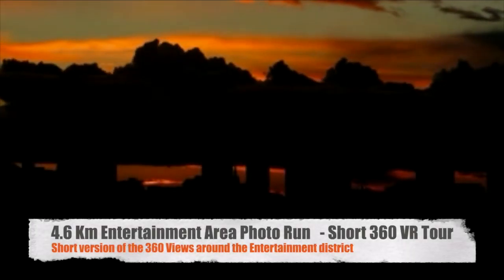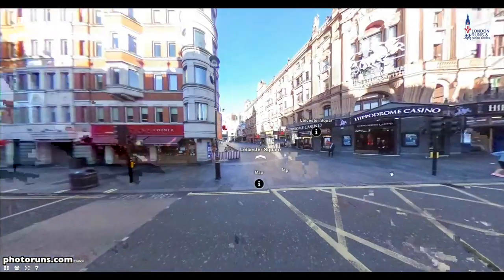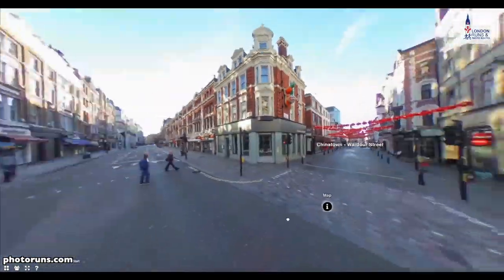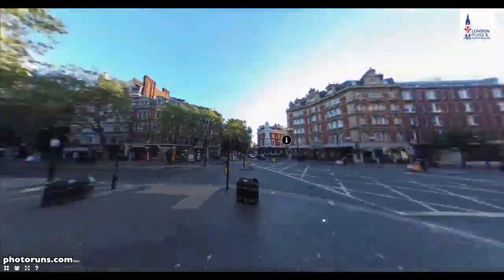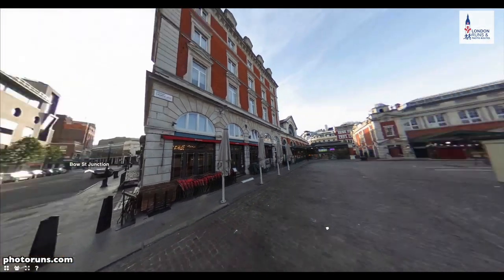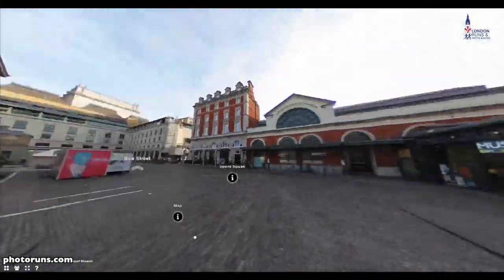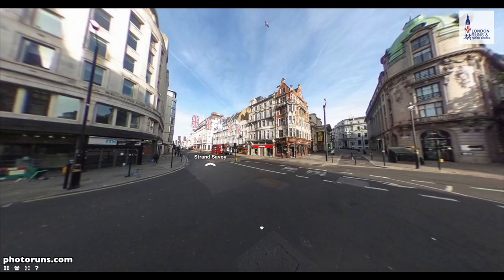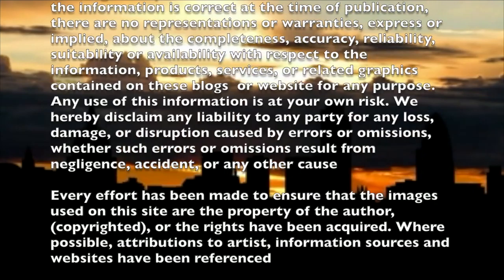A short version of the 4.6 Km 360 Virtual Guided tour of London's Entertainment District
This video covers London's 4.6 entertainment district's Photo Run at speed - over100 kmp. It covers Covent Garden, Leicester Square, Piccadilly Circus, Soho, Chinatown, Charing Cross, the Strand, Aldwych and Trafalgar Square